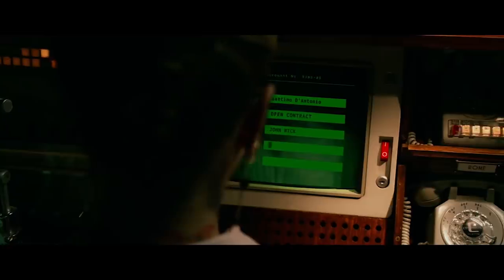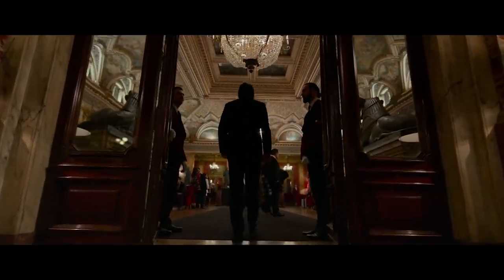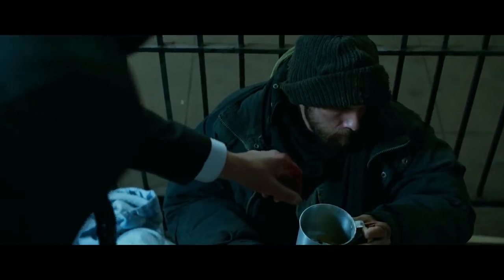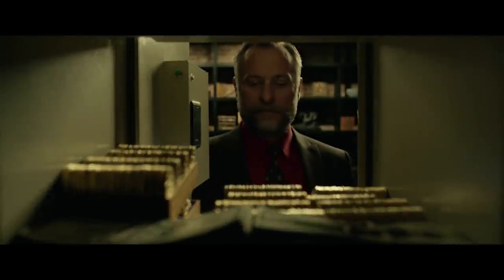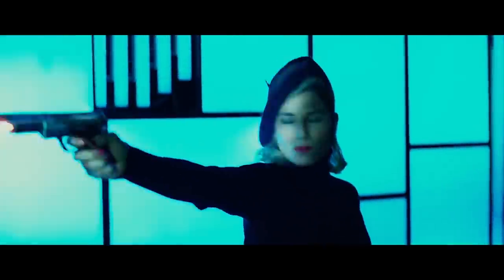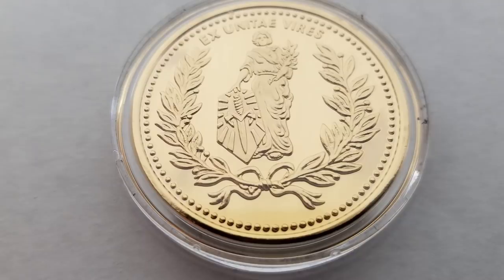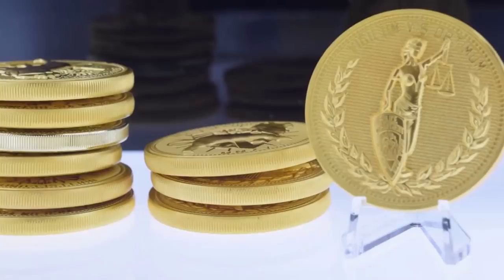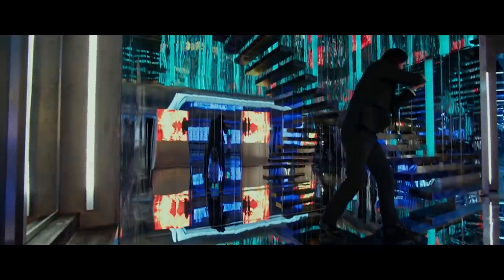How Much is One John Wick GOLD COIN Worth?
We take a look at the coin from John and try to figure out just how much its worth.